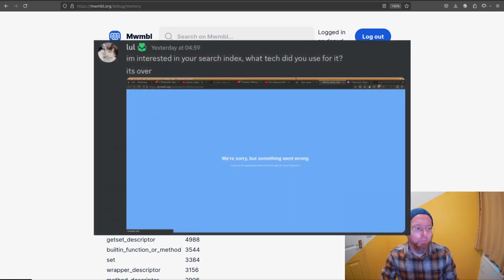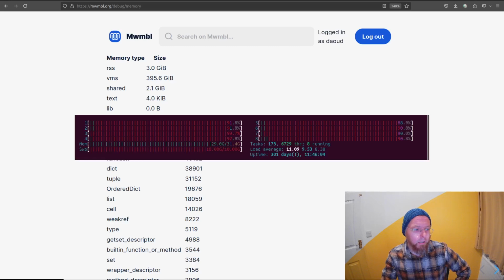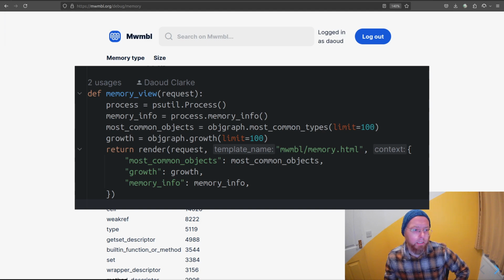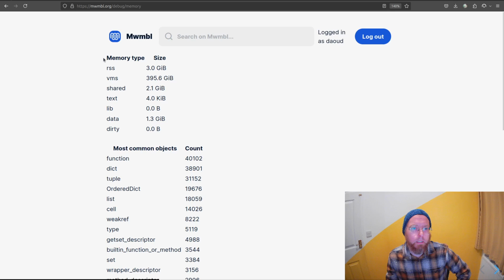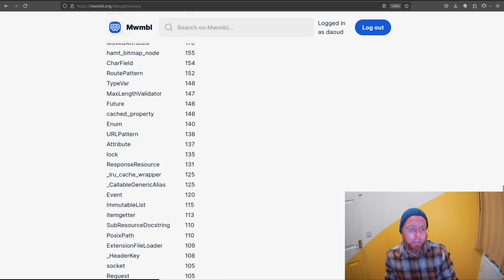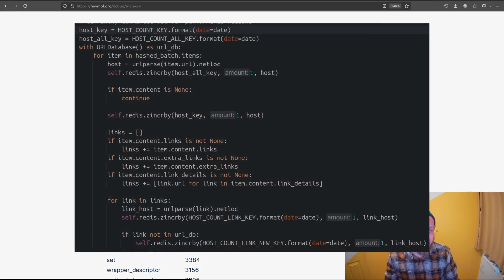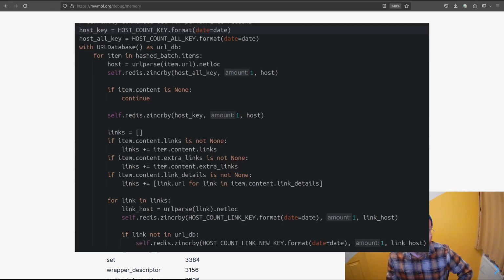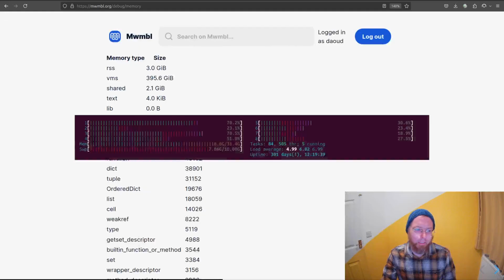Mysterious CPU usage in Python search engine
Mwmbl is a non-profit open source search engine powered by our community. - thanks!